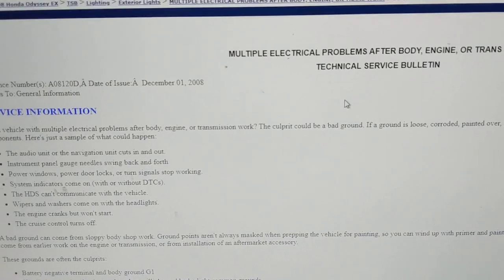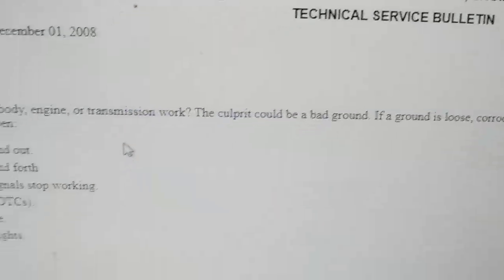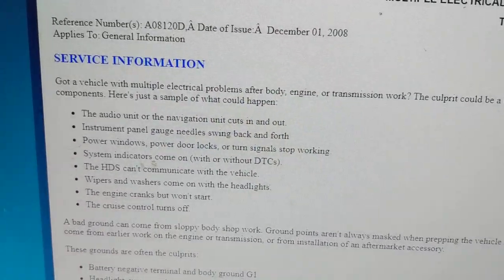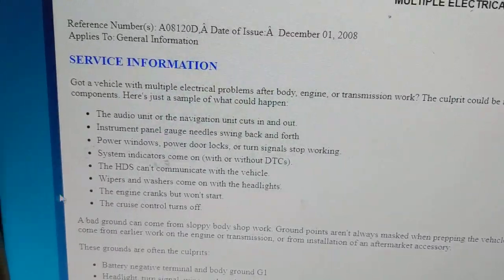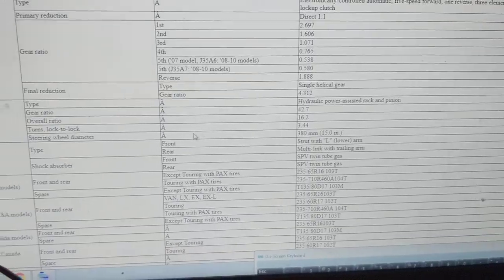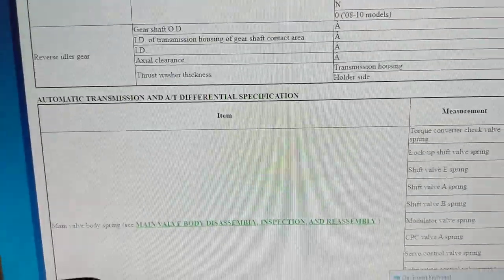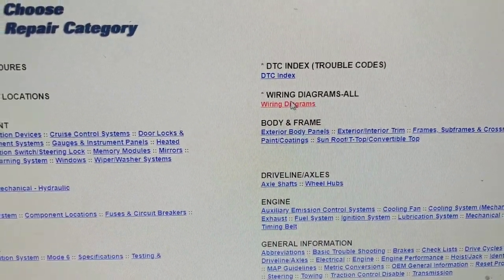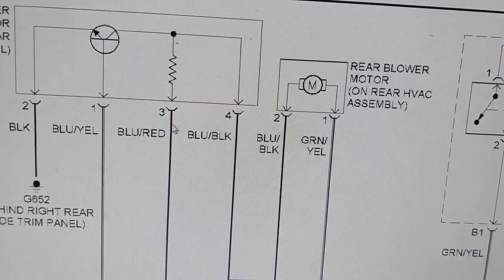how to find CAR WIRING DIAGRAM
finding car wiring diagrams with service bulletins this video talks about how to use Mitchell diagrams for wiring diagram service bulletins and other essential needs a maintenance for cars please see my other channel Joe electronic schematics for Auto for other videos containing analysis and troubleshooting of vehicles makes and models how to find car wiring diagram with service bulletins